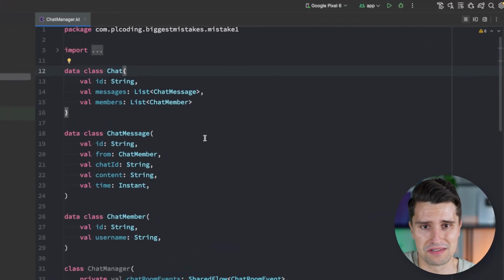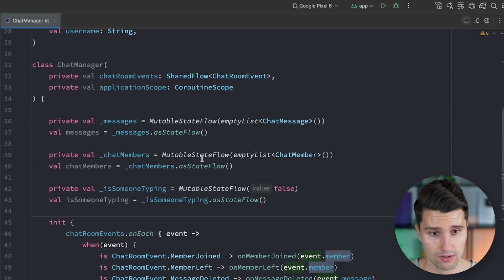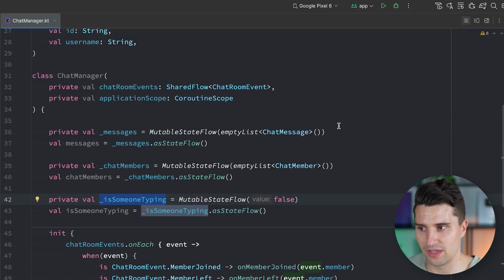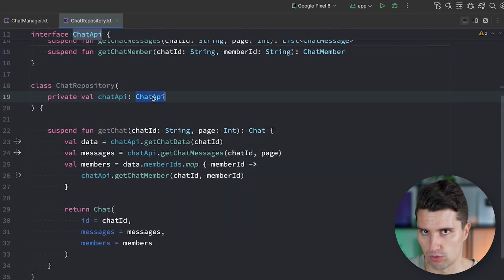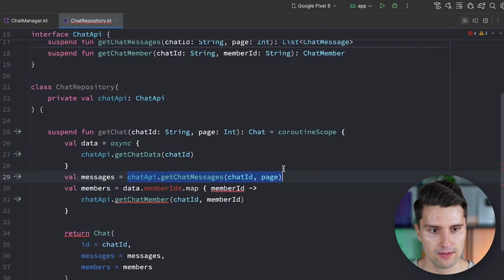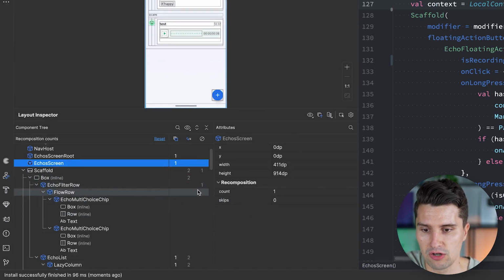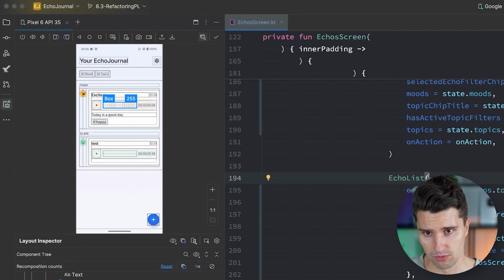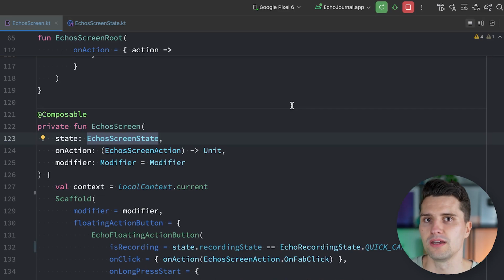The 3 Biggest Coding Mistakes I Made In My Android Projects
We're all doing things that end up not being ideal. In this video, I'll share mistakes I made in the past which led to issues later on, so you don't have to make them.

00:00 - Intro
00:18 - Mistake 1
09:42 - Mistake 2
15:45 - Mistake 3